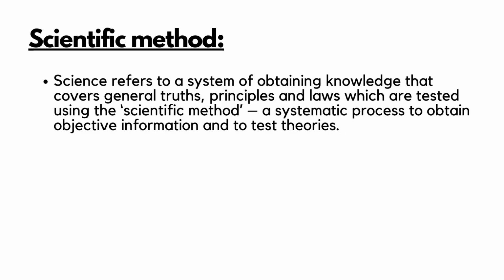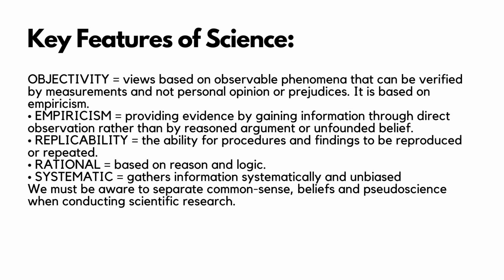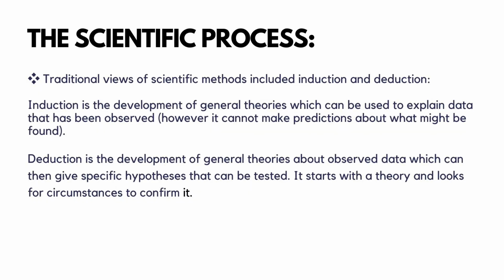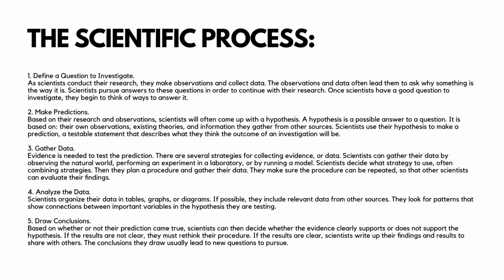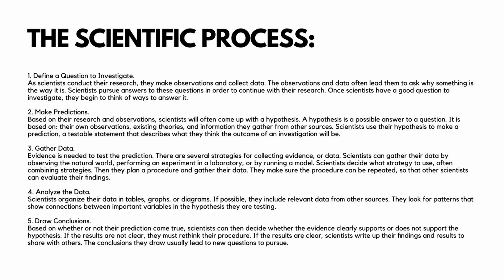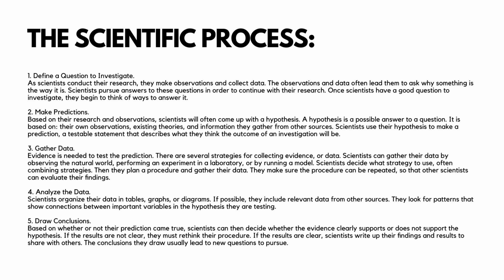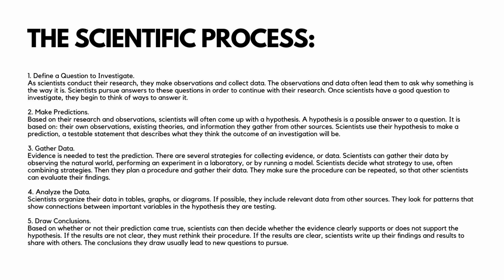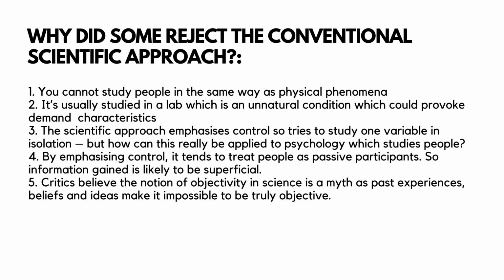What is scientific method?